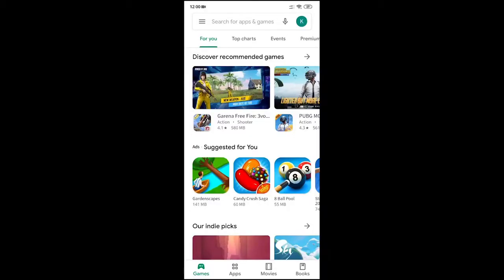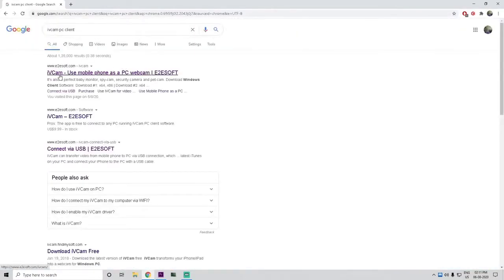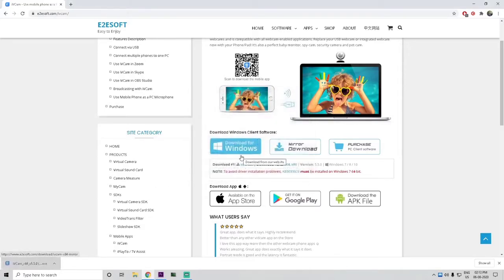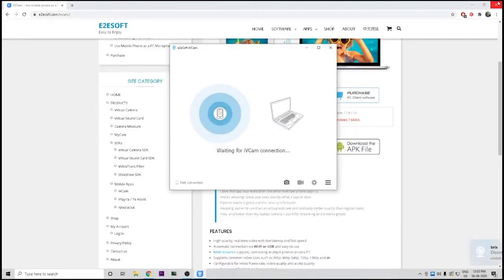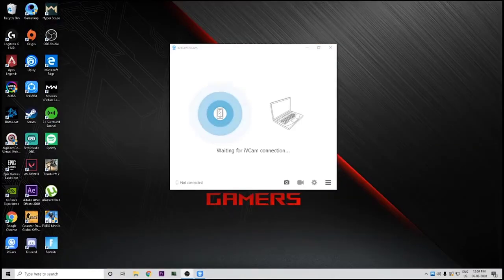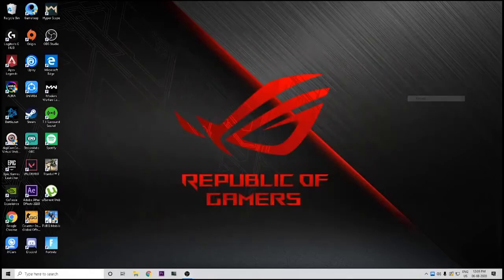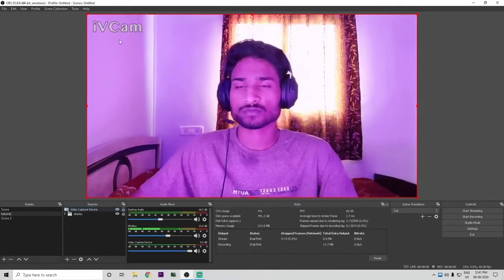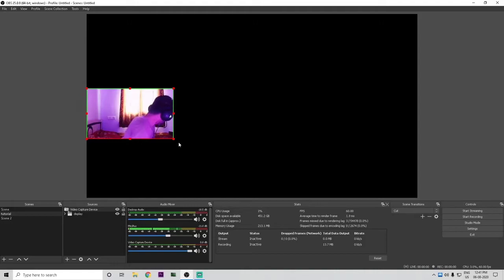How to Use Your Phone as a Webcam For FREE!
Gamers Precise #5698

CPU: AMD 3000 Series Ryzen 5 3600XT

GPU: RTX 2080 super 8 GB

HDD: 2 TB KINGSTON

SSD: 240GB Kingston

FAN: Cooler Master MasterLiquid ML360R RGB

POWER SUP: 1000w

MONITOR: Acer 144Hz Variant: Nitro 23.8 i

MOUSE: Logitech G 402 Hyperion Fury Wired Gaming Mouse

WEBCAM: Quantum QHM495LM 25MP Web Camera

RAM: 16GB DDR4 (8GB × 2 )

CABINET: Corsair Carbide Series SPEC-Delta RGB Tempered Glass

KEYBOARD: Cosmic Byte CB-GK-13 Neon Rainbow Backlit Mechanical Keyboard